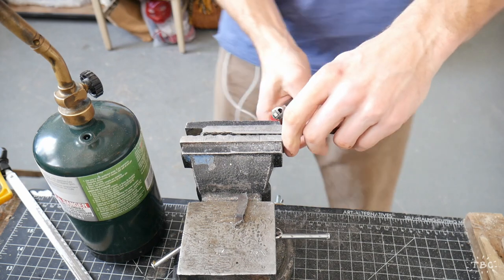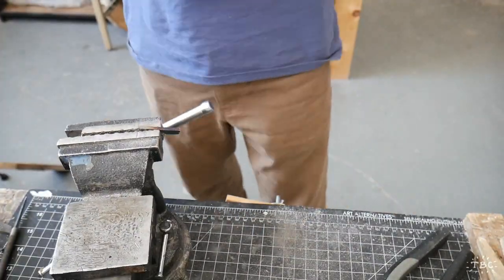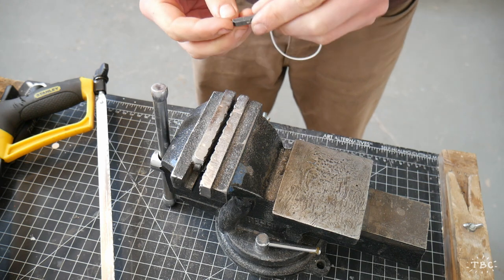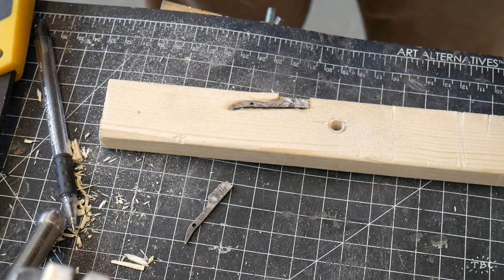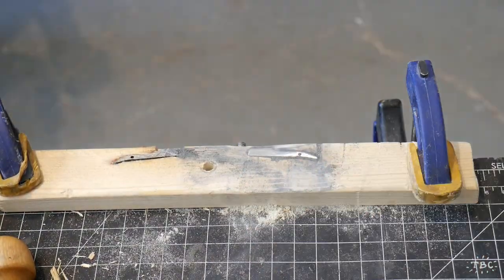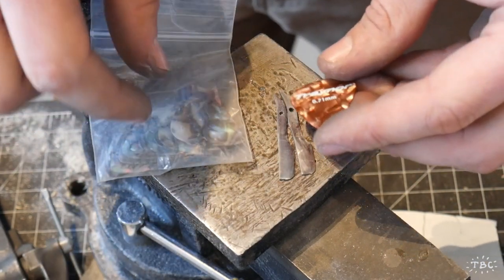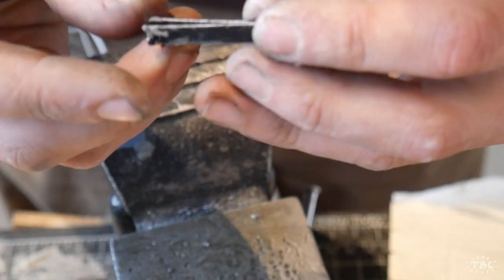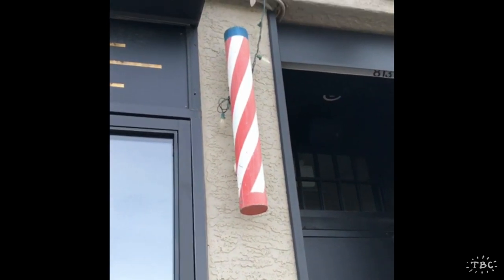Making a Miniature Damascus Straight Razor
Hi everyone!

My name is Tom Brown and I am a Miniature Chef, among other things. Everything in the kitchen is handmade by myself, and all of the food I cook here is edible (and delicious). I upload a new video at least once a week, and create new gadget and gizmos for the kitchen on a regular basis. You may see some videos of my other miniature creations, including my miniature pottery wheel! If you want to see more, please consider following my Instagram page @tombrowncreates, where I post a diverse array of content, including my project "Finder Keepers": every week I create a new miniature object and hide it somewhere in the world, to be found by a social media follower.Great to have you here following along, and of course, I always love hearing your suggestions for future projects in the comments below!